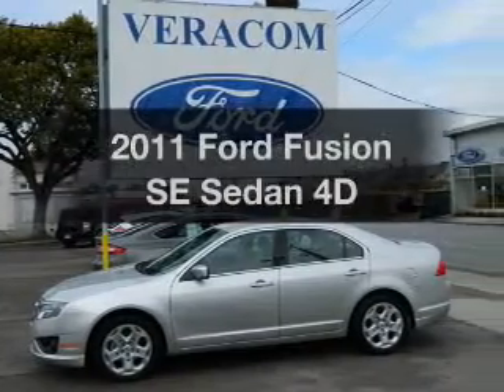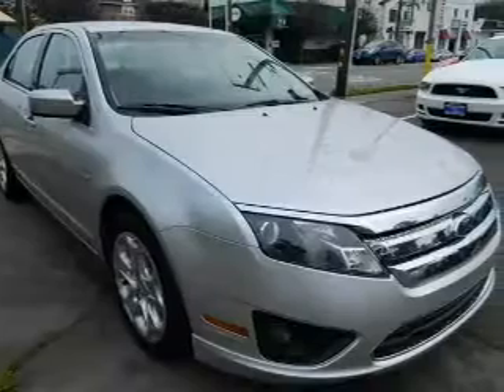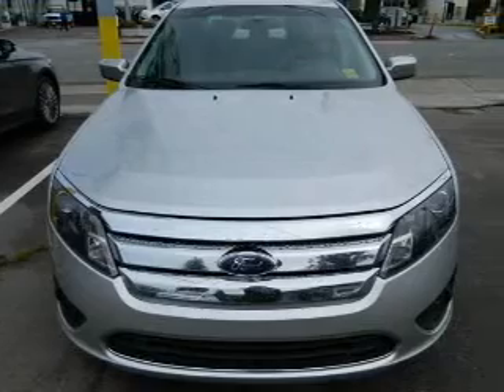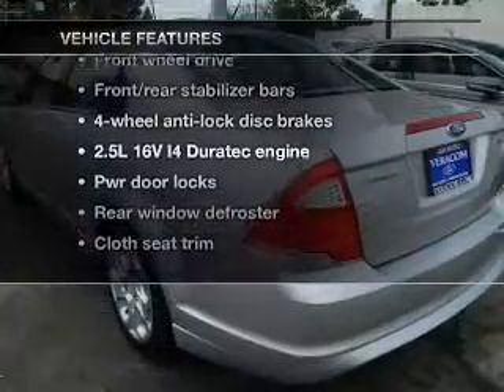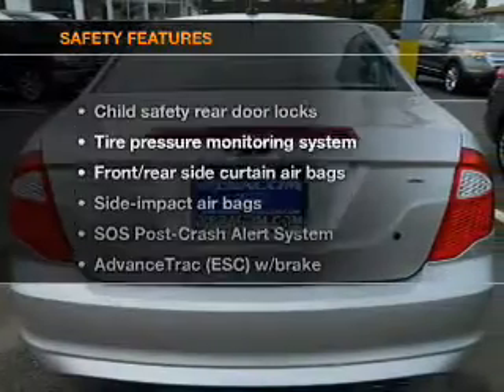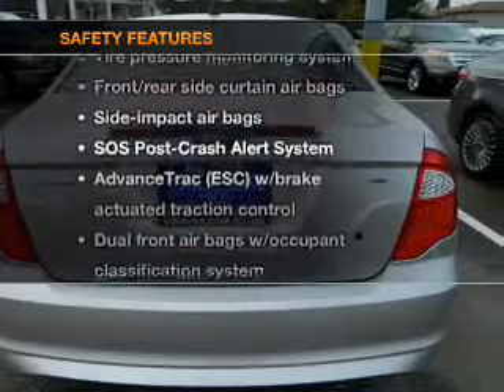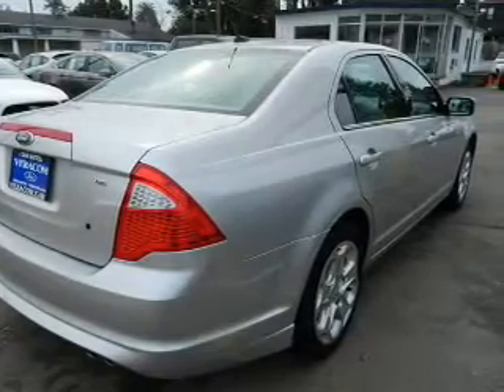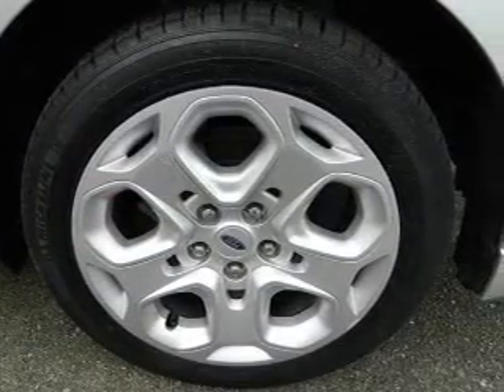2011 Ford Fusion - San Mateo CA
Phone:
Year: 2011
Make: Ford
Model: Fusion
Trim: SE Sedan 4D
Engine: 4 cylinder 2.5 Liter
Transmission:
Color: Silver
Mileage: 55189
Address:
790 N. San Mateo Dr